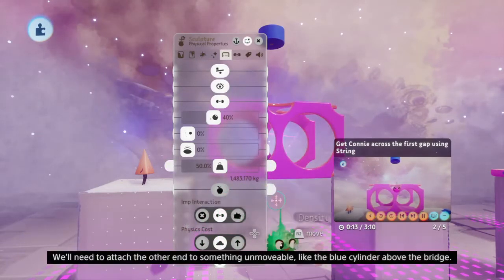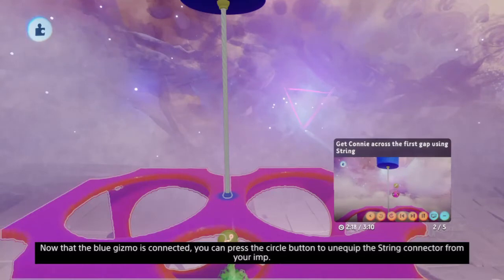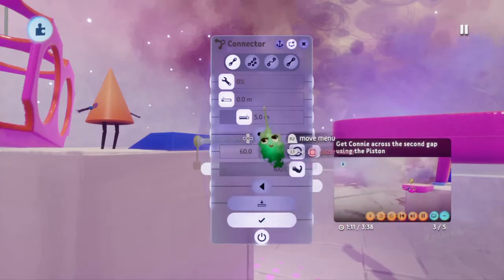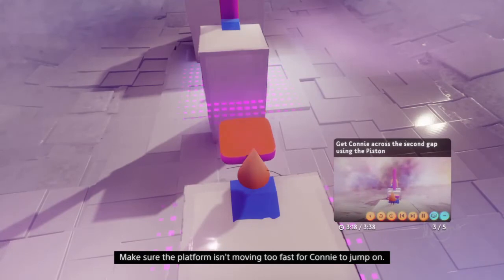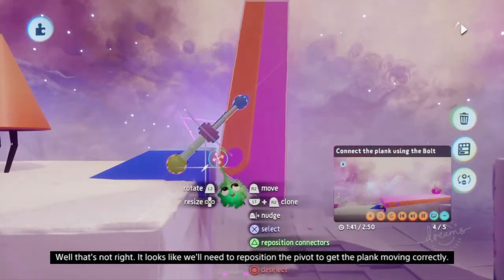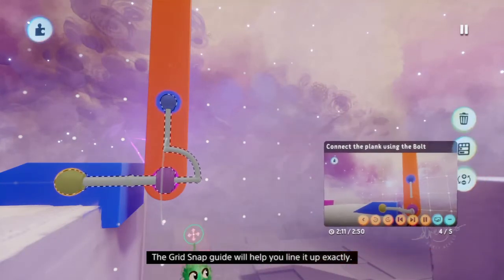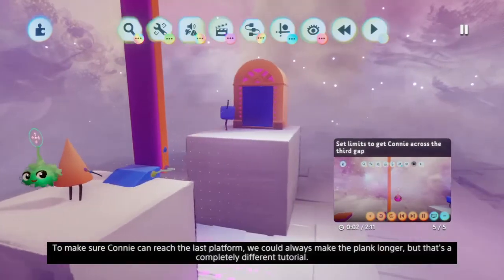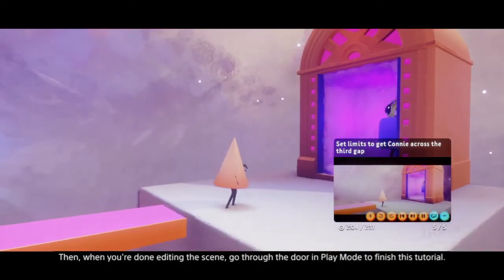USG Play The Dreams Tutorials (Badly) | Part 16 - Gameplay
'Physics and connectors are vital to making an environment feel real and responsive. Here you'll find out about assembling with connectors and using physics. You'll also make friends with the grid!'

Ugly Sofa Gaming uploads the best gameplay from Dreams PS4.

Ugly Sofa Gaming uploads daily content from PS4 Dreams Early Access Monday to Friday. Please comment with any levels you'd like us to play, any special videos you'd like us to make, or any feedback you might have.

Massive thanks as always to Media Molecule.